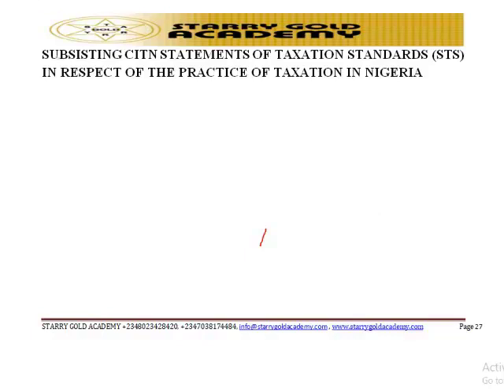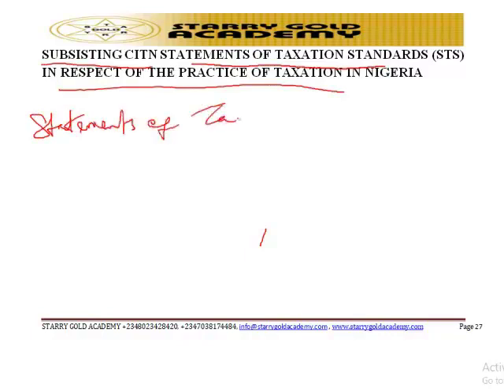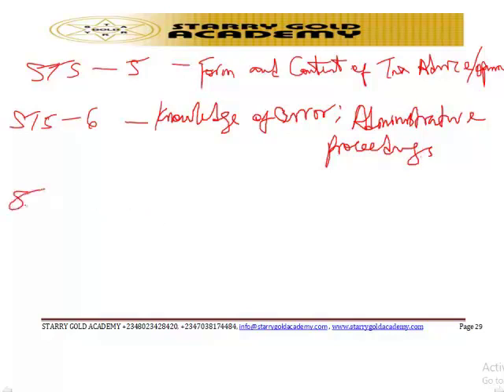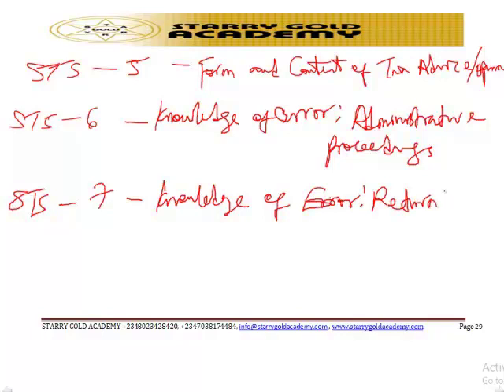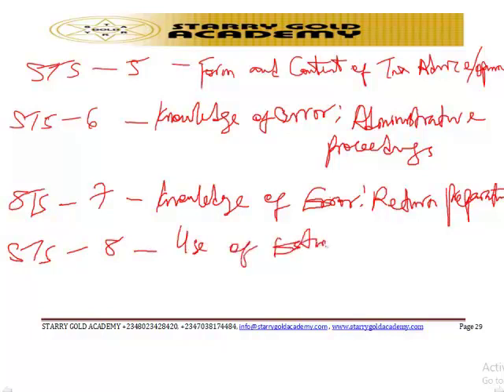CITN VIDEO LECTURE - INDIRECT TAX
CITN Video lecture on INDIRECT TAX  -  ETHICAL ISSUES ON INDIRECT TAX  -  CITN CODE OF CONDUCT IN RELATION TO INDIRECT TAX